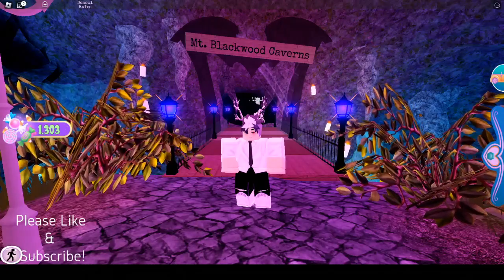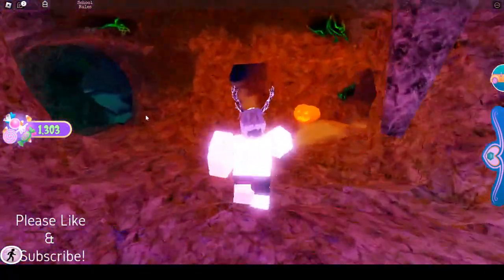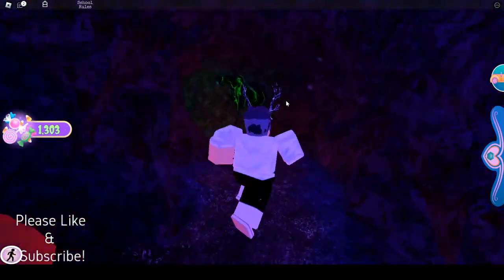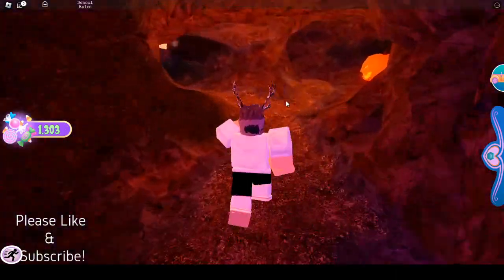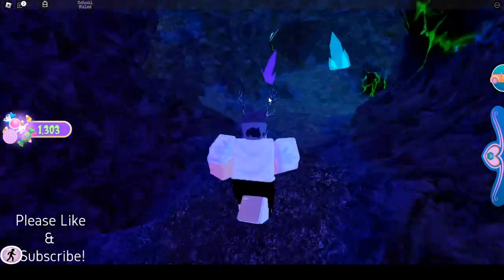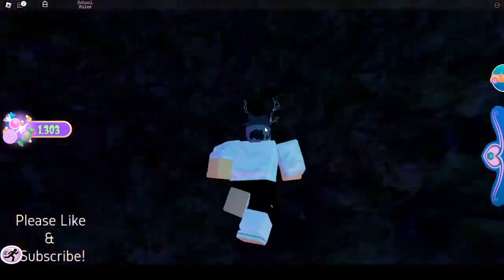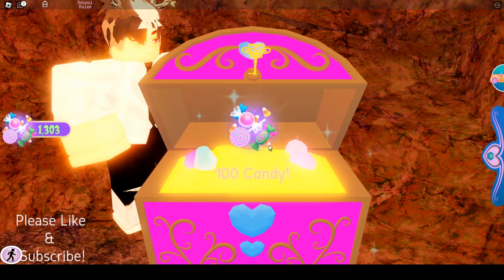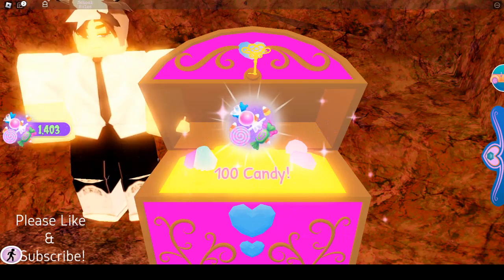HOW TO FIND 100 Candy Chest #1 - Royale High Halloween Maze 2022 Mt Blackwood Caverns Wickery Cliffs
In this video I show you how to find a 100 Candy Chest in the Roblox Royale High Halloween 2022 Mt Blackwood Caverns Maze.   Please note there are two 100 Candy Chests.